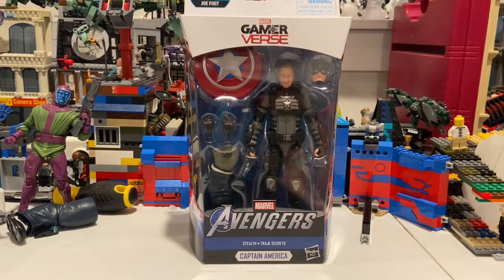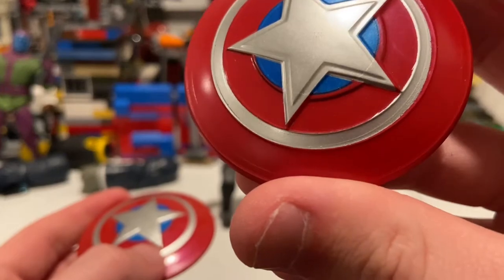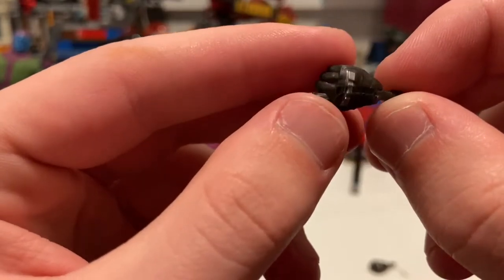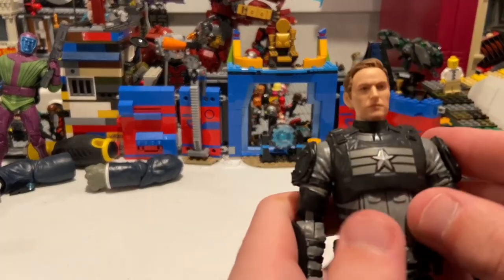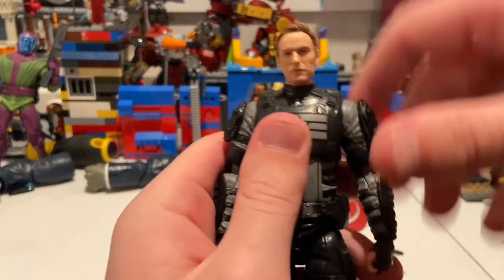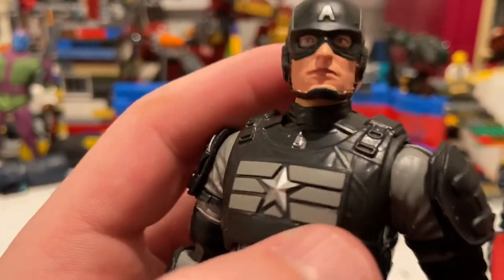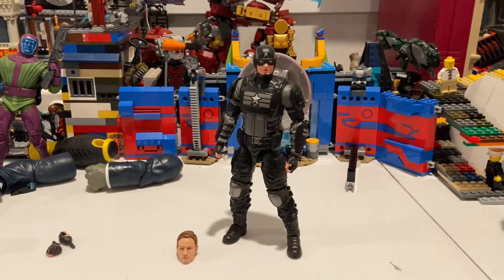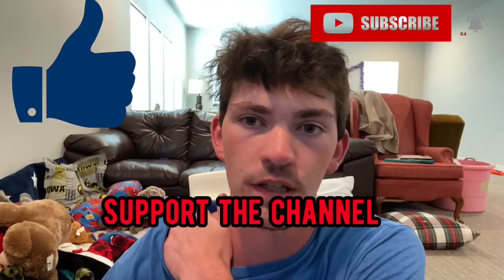MARVEL LEGENDS- Stealth Captain America Review